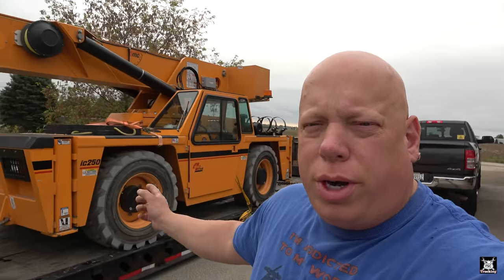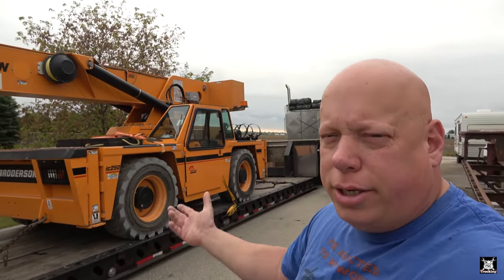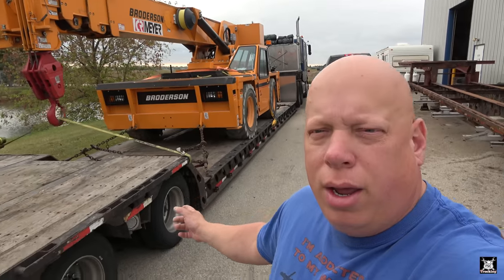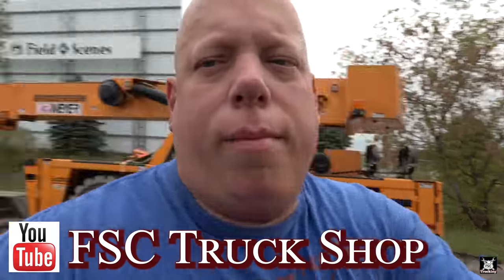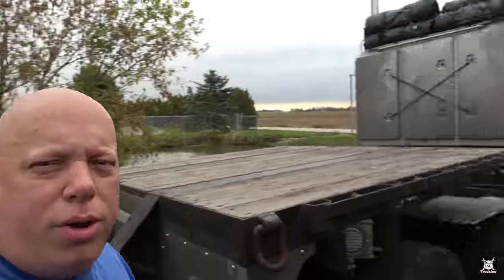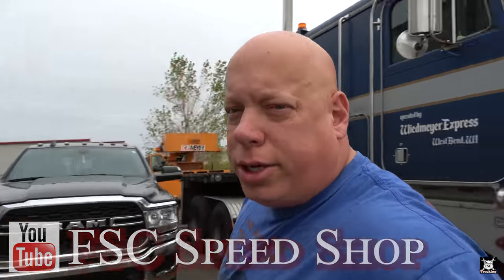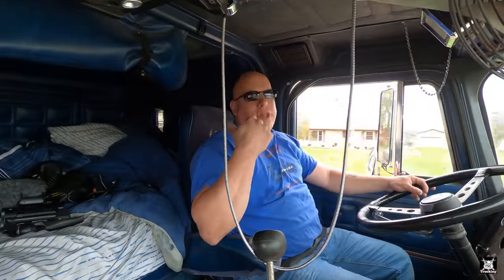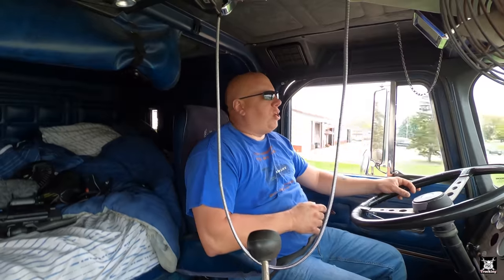Trip To Deliver In Oshkosh Wisconsin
I leave my shop to deliver the crane in Oshkosh Wisconsin